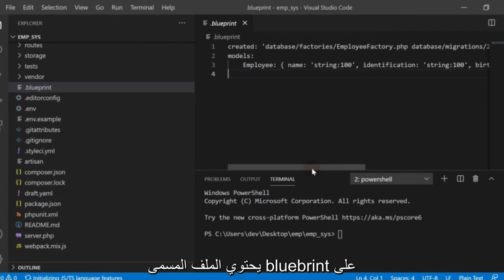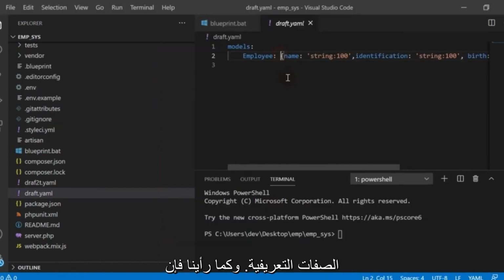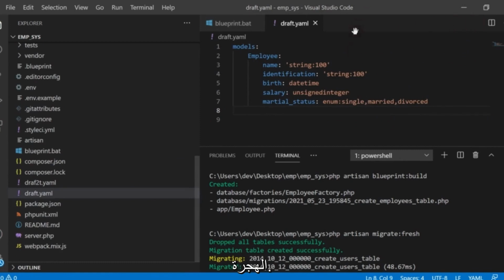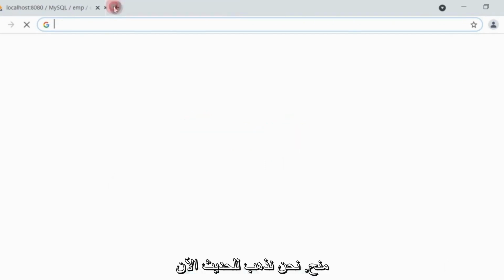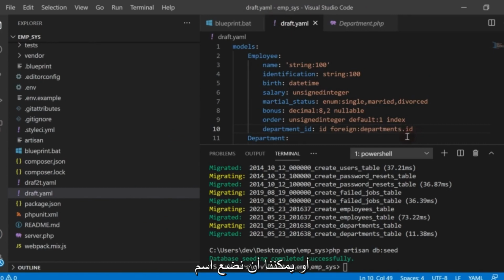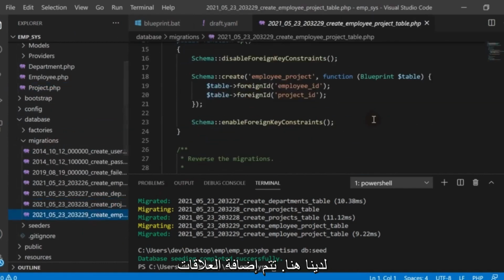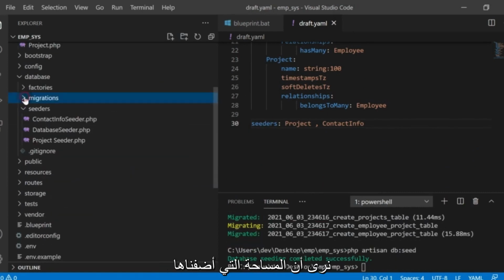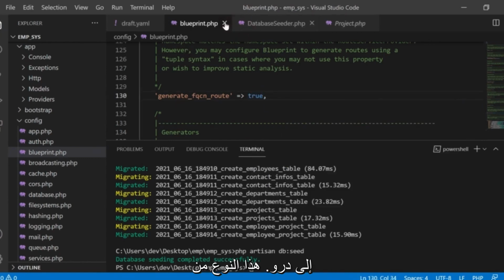create Laravel applications utilizing blueprint for accelerated development.(2) مترجم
Crafting Laravel applications through blueprint construction
Streamlining Laravel's model and controller creation via blueprint automation
Expeditiously intertwining Events, Jobs, and Mailables with controllers
Developing a rudimentary framework to streamline the testing process for Laravel applications built using blueprints
Automatically generating Laravel's models and controllers using blueprint methodology
Swiftly integrating Events, Jobs, and Mailables with controllers for seamless functionality
Establishing a basic framework to enhance testing and reconstruction capabilities